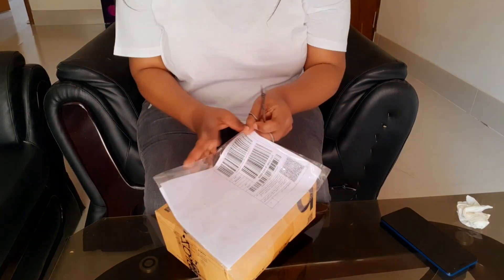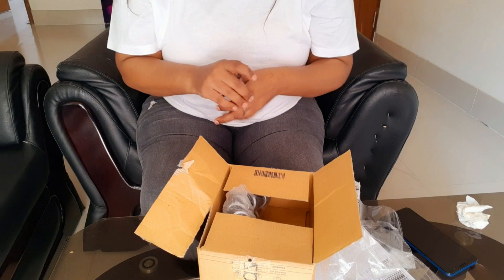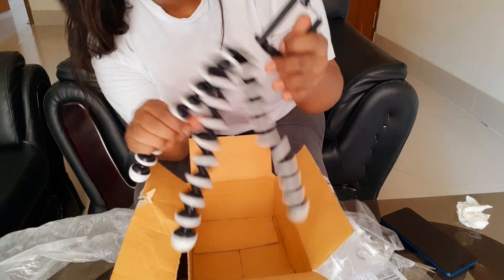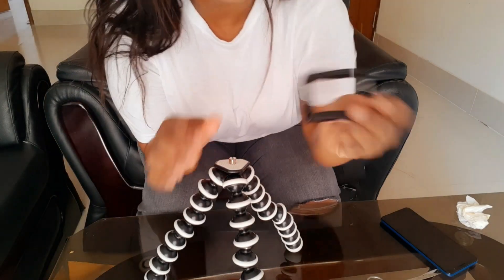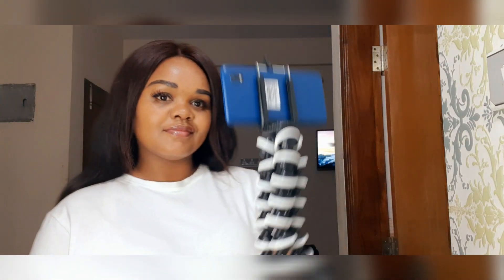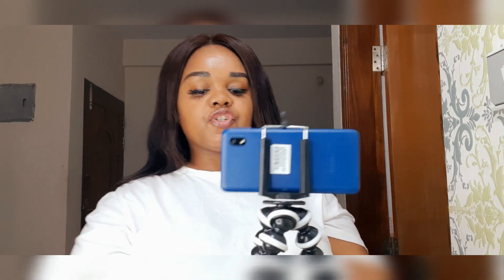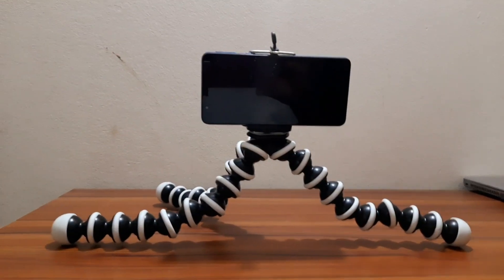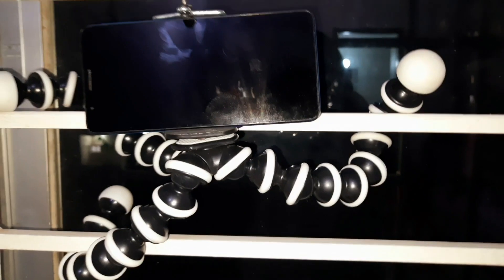Unboxing Gorilla octopus camera tripod mobile holder.